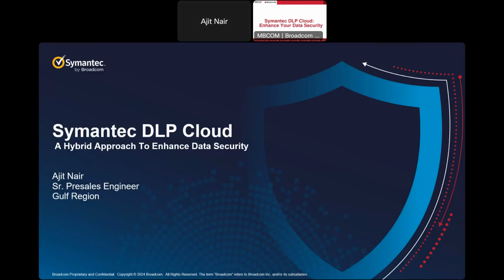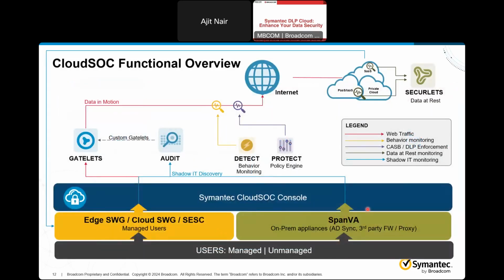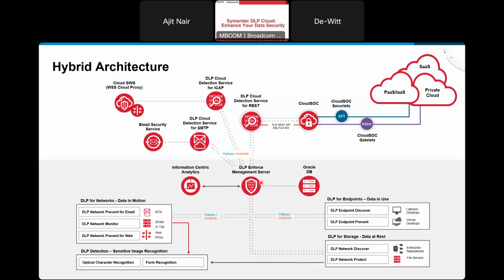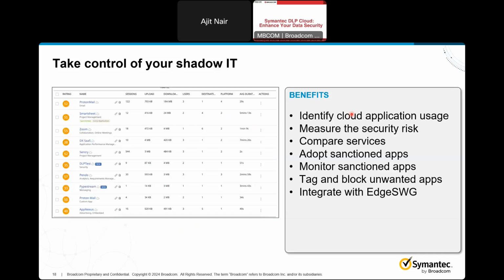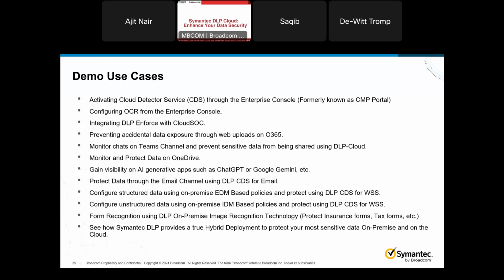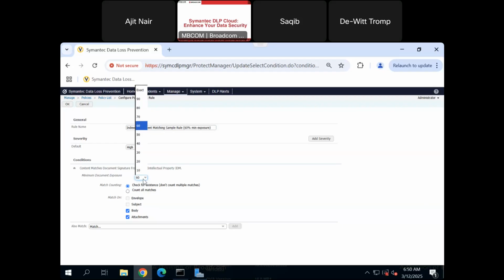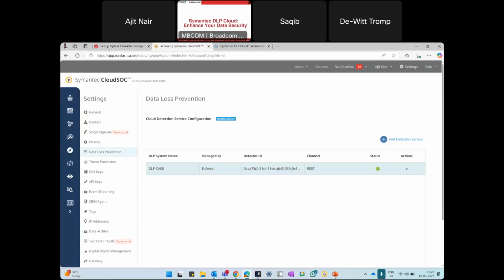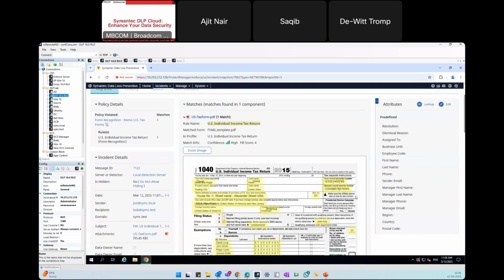Symantec DLP Cloud Enhance Your Data Security 20250312 1002 1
Unlock unparalleled data security with Symantec DLP Cloud! This video explores how Symantec Data Loss Prevention, integrated with CloudSOC and Cloud Detector Service (CDS), delivers a robust hybrid security solution. Protect your sensitive information seamlessly across both on-premise and cloud environments.

Discover how to:
•Prevent accidental data exposure on critical platforms like Office 365 and Microsoft Teams.
•Monitor and secure data within cutting-edge AI-driven applications, including ChatGPT and Gemini.
•Enforce advanced data protection policies using powerful technologies like Exact Data Matching (EDM), Indexed Document Matching (IDM), and intelligent image recognition.

Join our exclusive webinar to dive deeper into how Symantec DLP can safeguard your sensitive data, no matter where it resides. Enhance your data security posture and ensure compliance in today's complex digital landscape. For additional enablement resources or questions, please reach out to Kalman Makay - Technical Channel Manager